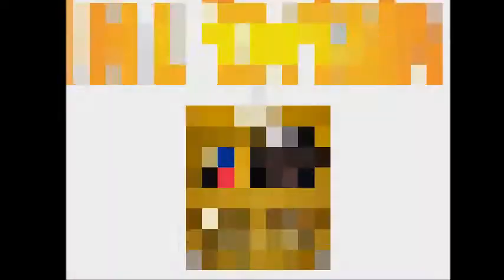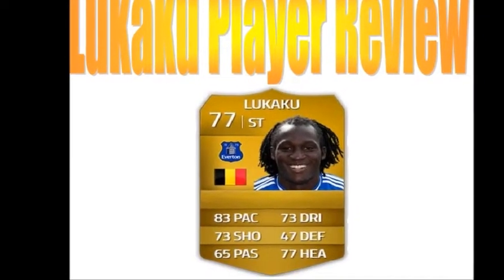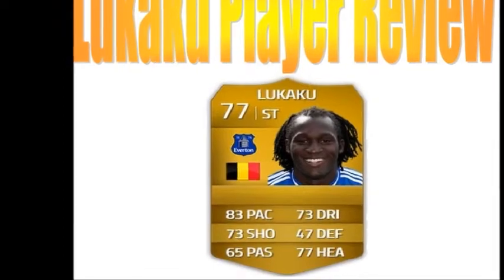Lukaku Player Review Fifa 14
Romelu  Lukaku  Player review.